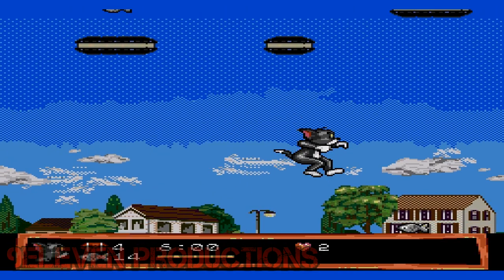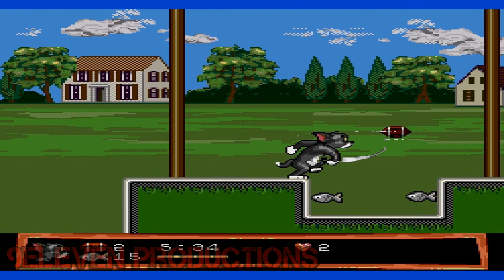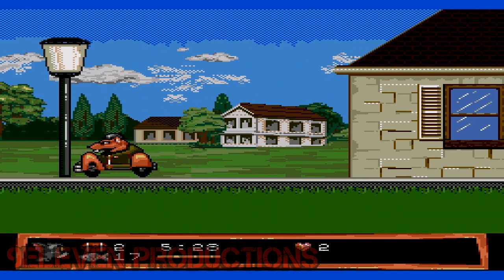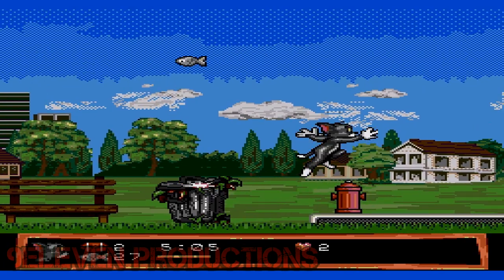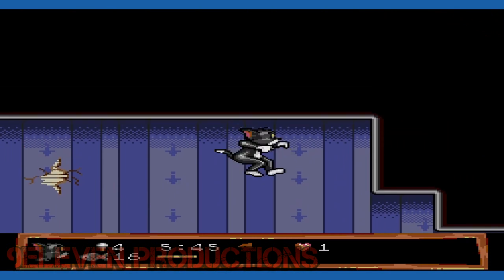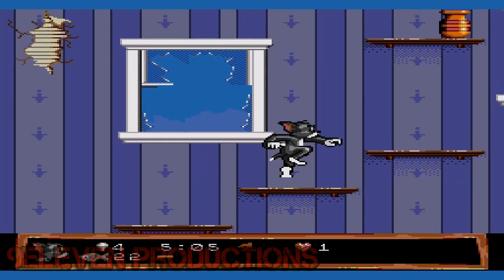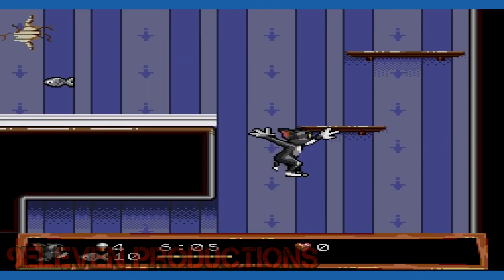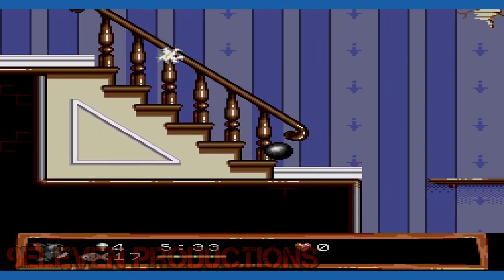Let's Play: Tom and Jerry Frantic Antics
Dude i used to play this game nonstop back in the 90's everyday after school i played this, this was way before i knew about sonic lol even though i had several sonic toys i didnt know about him till i played Sonic 1 at my cousins house, anyways i'm a long time Tom and Jerry Fan also i love all the old tom and jerry cartoons and the first tom and jerry movie, the newer ones just dont seem so tom and jerry, even tom and jerry kids was a cute one but i wont go onto that lol so enjoy me failing